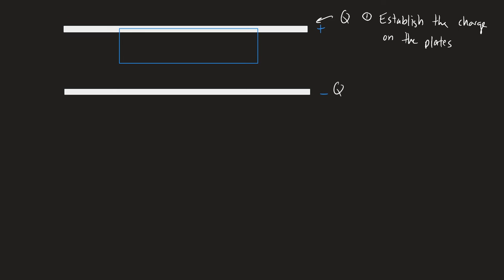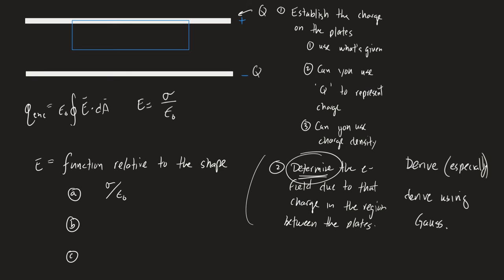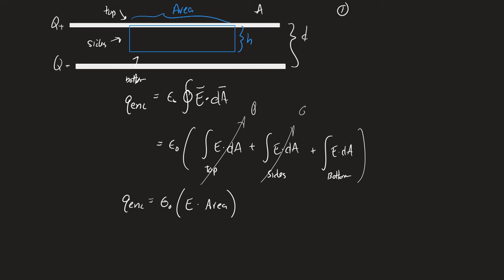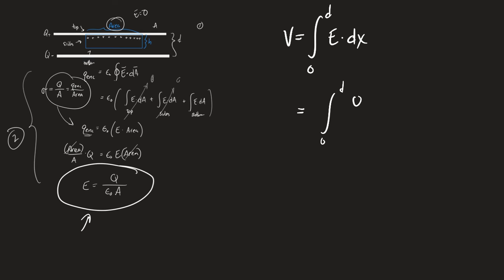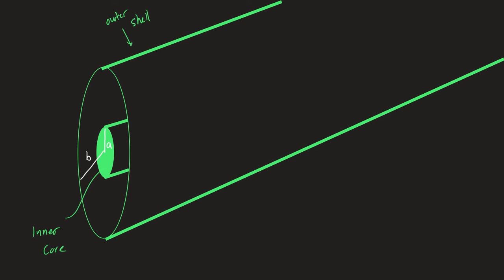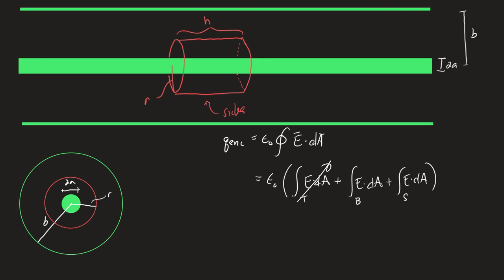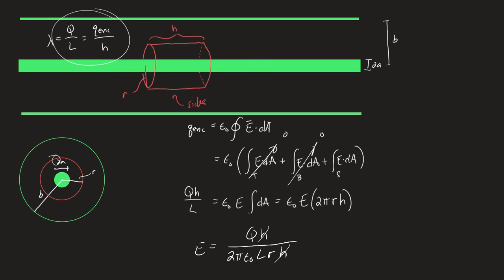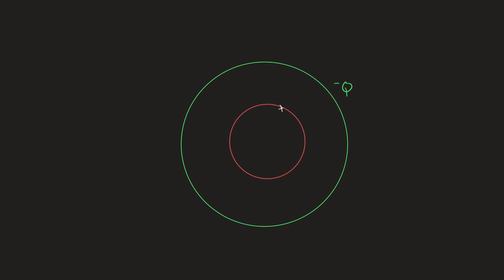Capacitance of basic geometries